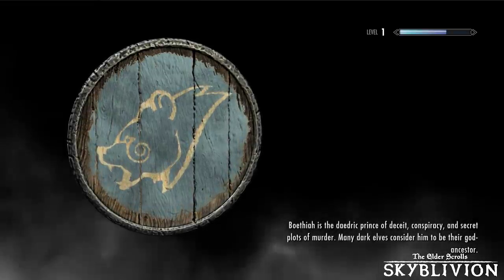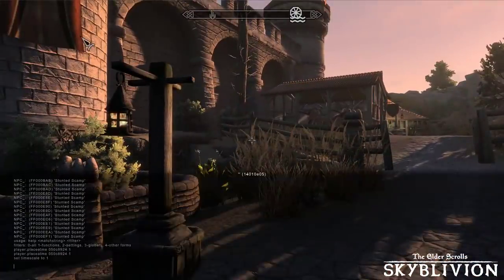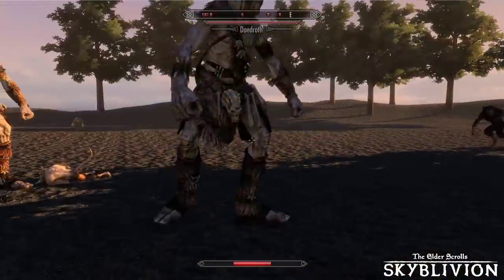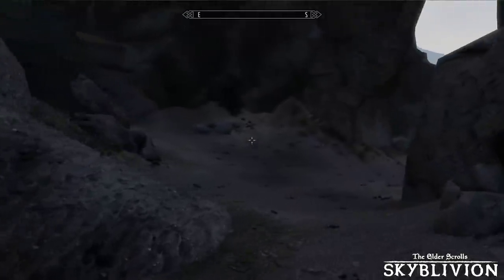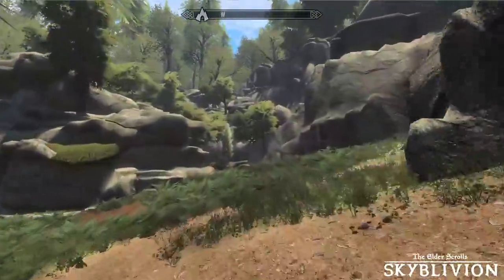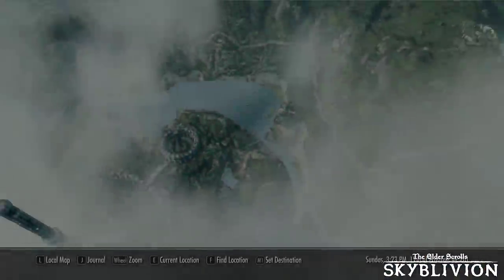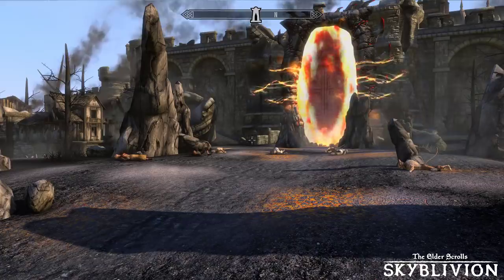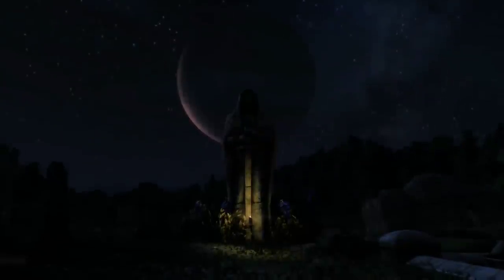The Elder Scrolls:Skyblivion - Gameplay/Q&A